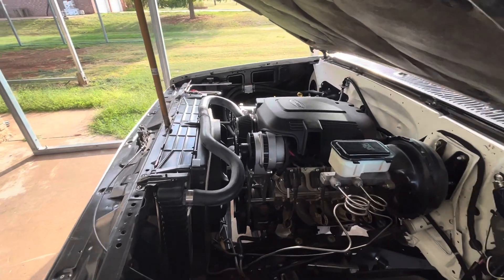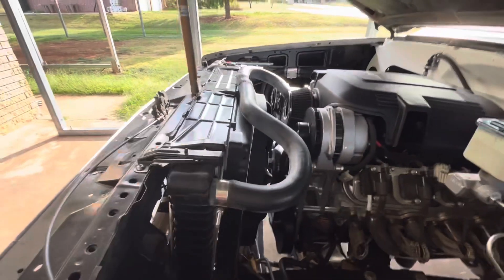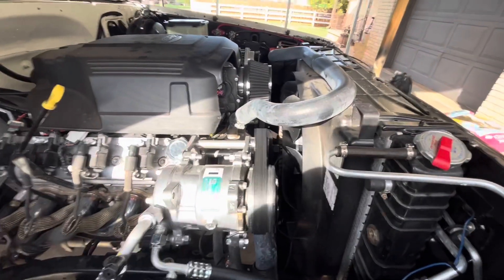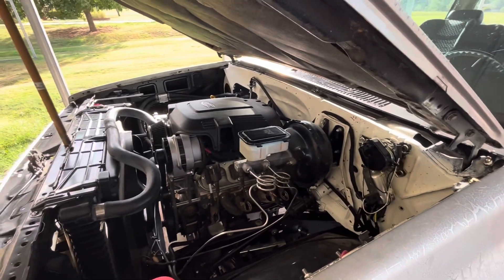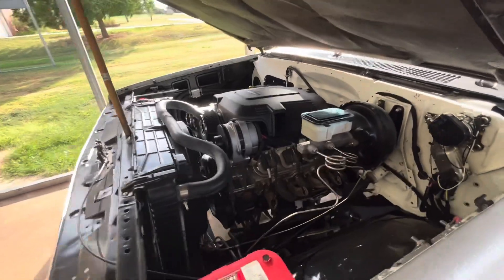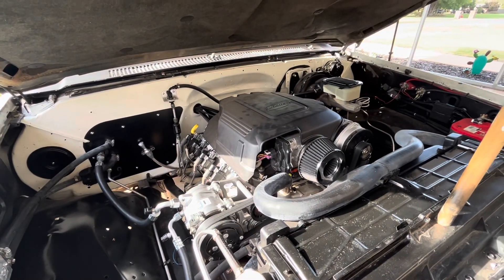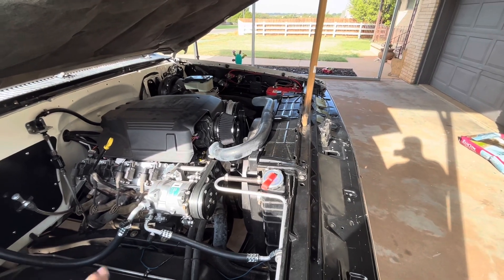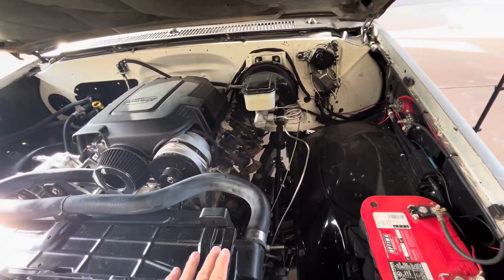Squarebody LS Swap Cooling System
Short video explains the simple cooling system I used on my LS Swapped K5 Blazer.

Radiator

Spectra Premium CU730 Complete Radiator

Radiator Plate

Fan Shroud

Make Auto Parts Manufacturing Engine Cooling Radiator Fan Shroud 8Cyl For Chevrolet & For GMC C/K Series 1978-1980 - GM3110122

Radiator Isolators

Prothane 7-1712-BL Black Big Block Radiator Isolator

Upper Radiator Hose

Gates 22436 Premium Molded...

Gates 22437 Premium Molded...

Water Pump

ACDelco Professional 252-845...

Thermostat

Gates 33910 Integrated Housing...

Fan

GM Genuine Parts 15-80692 Engine Cooling Fan Blade

Fan Clutch

GM Genuine Parts 15-4694 Engine Cooling Fan Clutch